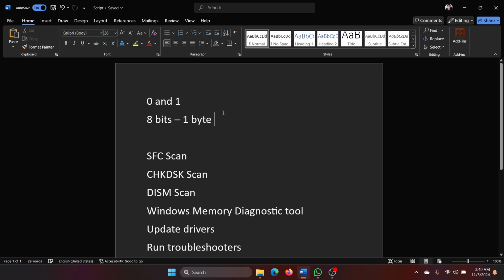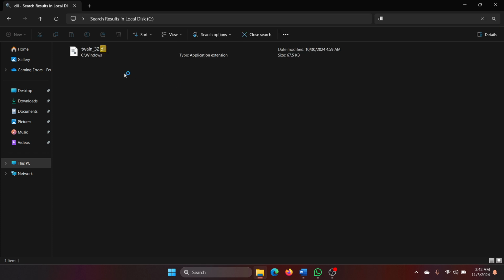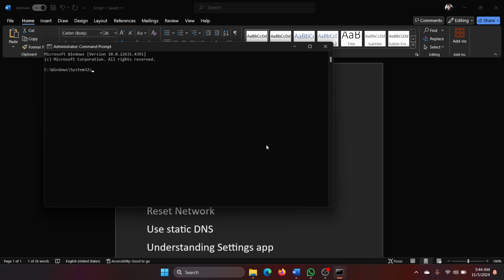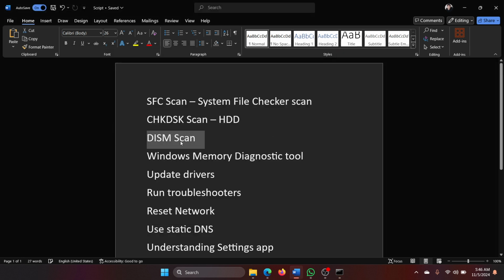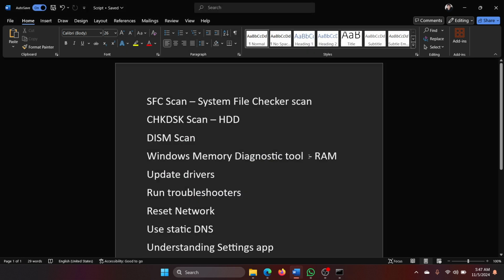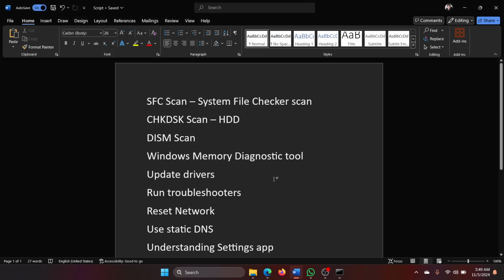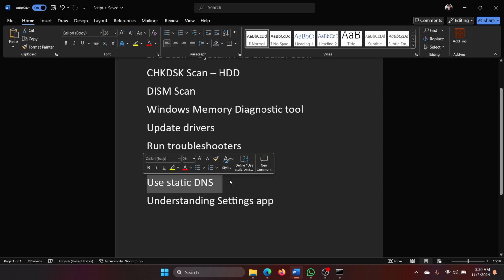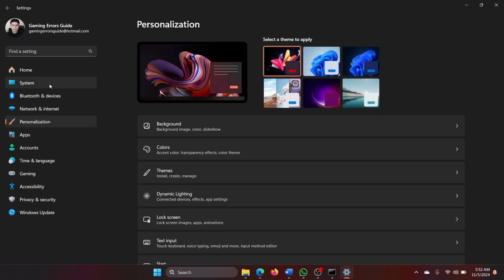Basic Windows troubleshooting